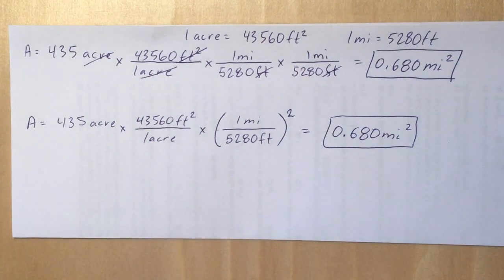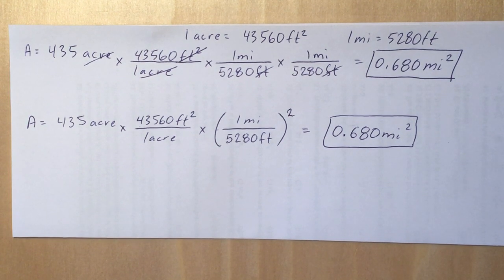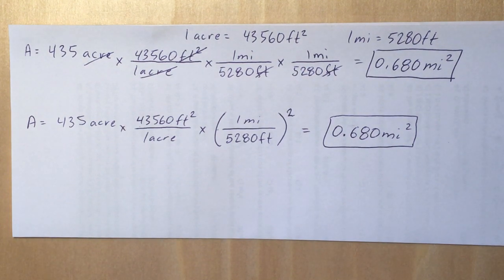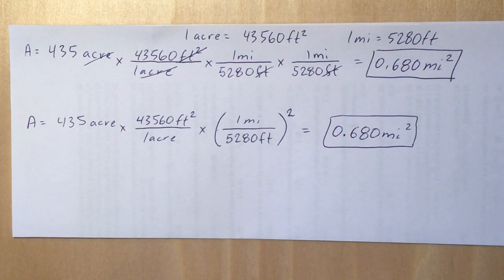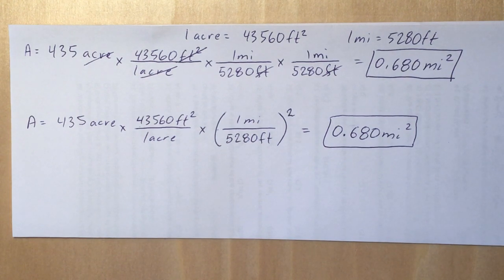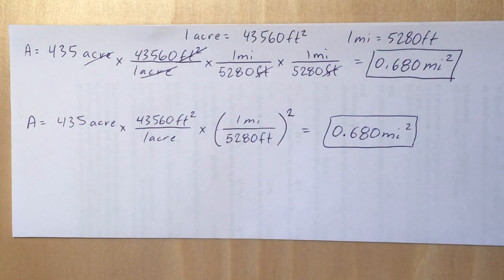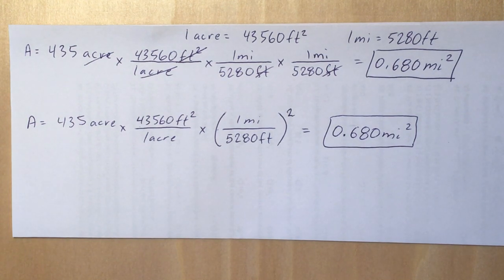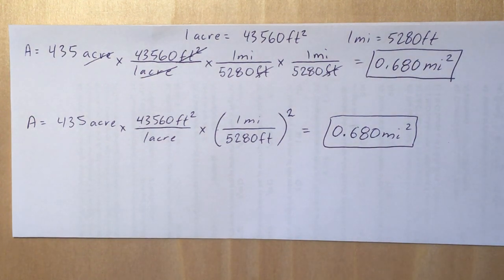Converting Farm Acreage to Square Miles 094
The average US farm occupies 435 acres. How many square miles is this?